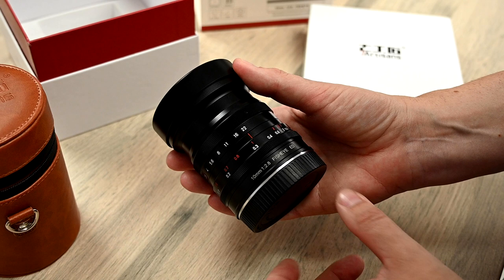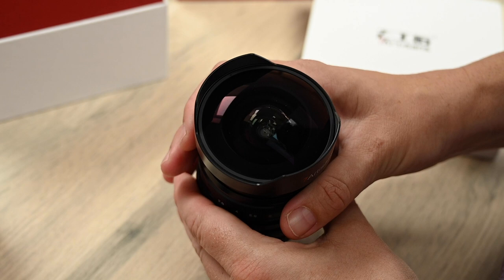ULTRA WIDE Photography // 10mm f2.8 FISH EYE // LANDSCAPE PHOTOGRAPHY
Welcome to my first product video // 7Artisans 10 mm f2.8 Ultra Wide fisheye lens for Landscape Photography. I'm so excited to work with this brand and it's the first brand I have felt like doing any kinda review video. So join me for different production and as always my photography.

🟪➡️ JOIN ME me for a day of photography, head over to my website and book yourself on a workshop today…

Or below each video hit the SUPER THANKS and give as little or as much as you like, this all goes back into creating content for you on this channel and my Podcast…

🟪➡️ Listen to my Podcast Let’s Create The Photography show here

Or your own favourite way to listen to podcasts.

🟪➡️ Supported by NiSi Filters UK & Freewell Gear

Thank you to NiSi for supporting this video. Grab yourself a discount using the code: Davies-Discount
5% on orders up to £250 and 10% on order above £250

Thank you to Freewell gear for supporting this video.

Thank you for taking the time to watch, and until next time...
IT'S HAPPENING!
Sithee...

Feel free to drop me a message and have a chat.